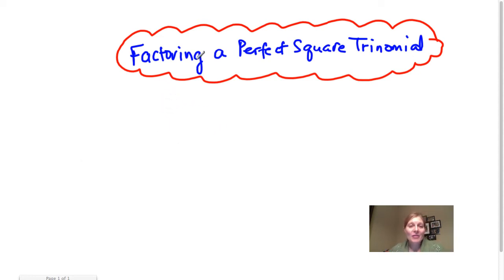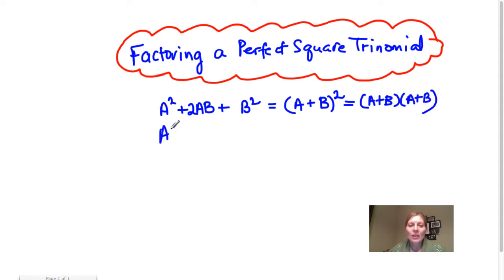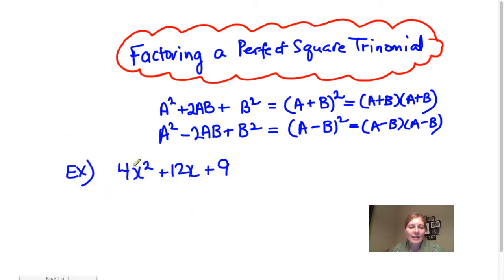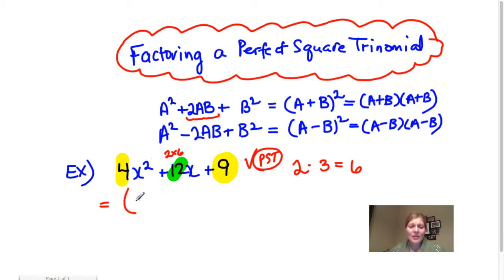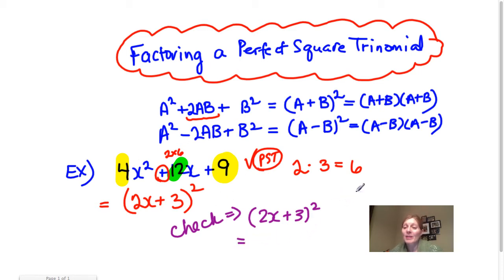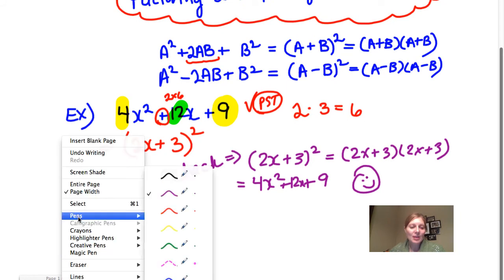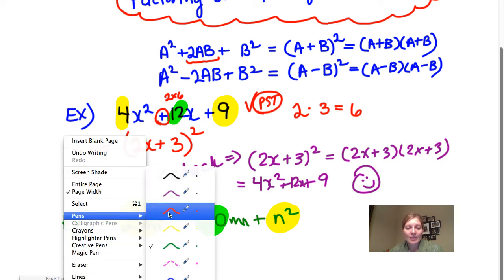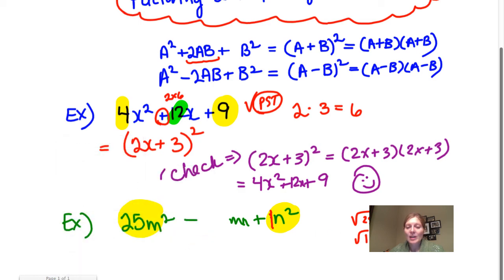Perfect Square Trinomial.mp4